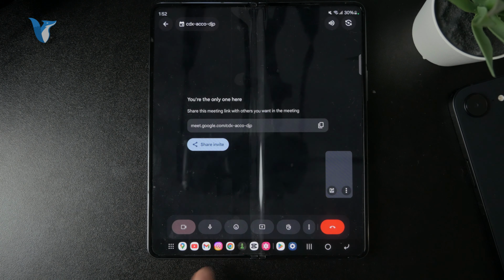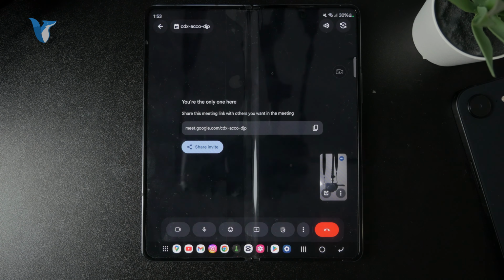How to Turn On Front Camera in Google Meet in Android (tutorial)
Camera not showing during your Google Meet call on Android? In this video, I show you how to turn on the front camera and fix common camera issues in Google Meet.